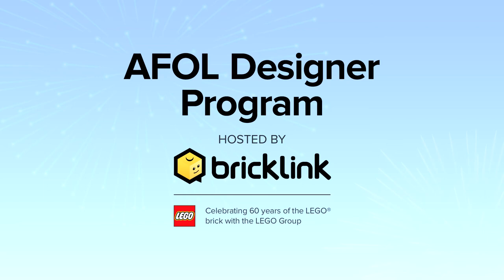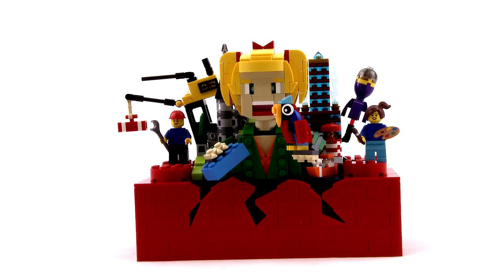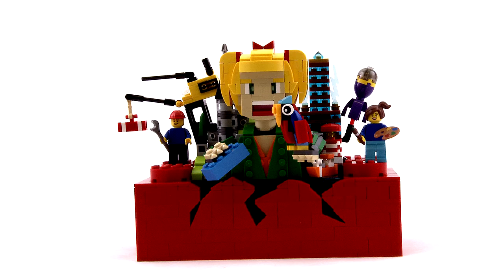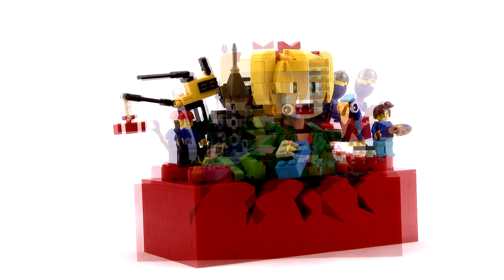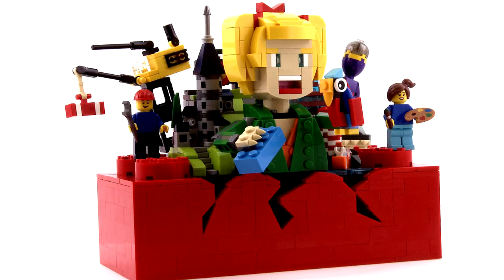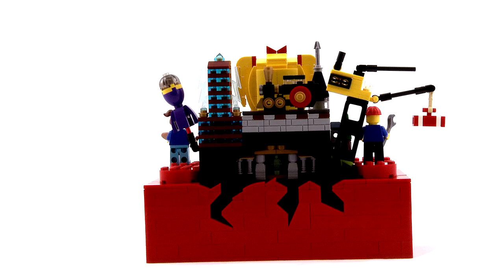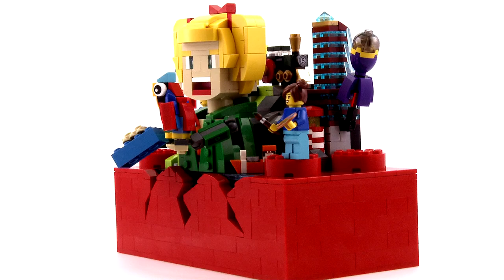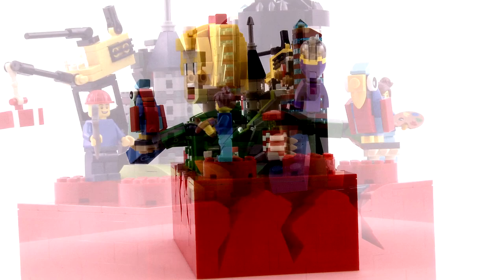ADP Finalist Spotlight - Imagine It! Build It!